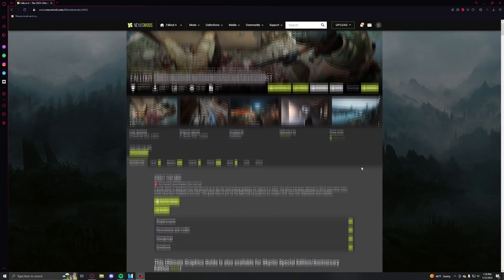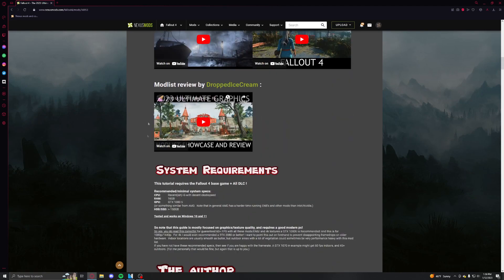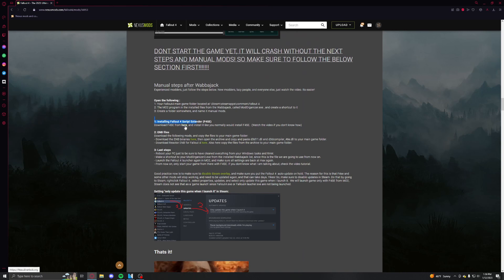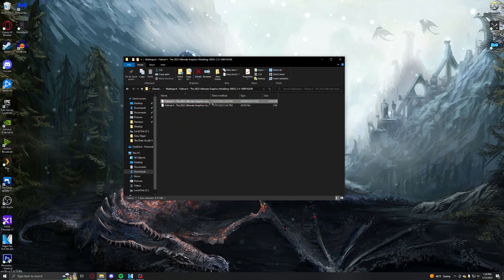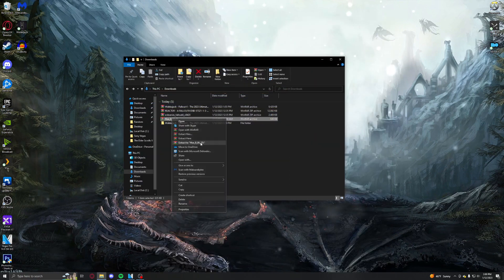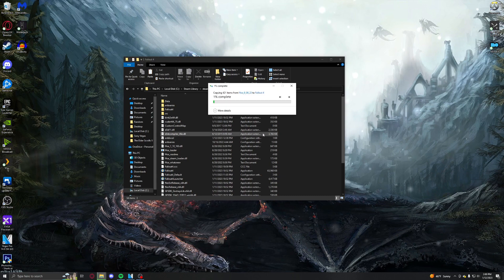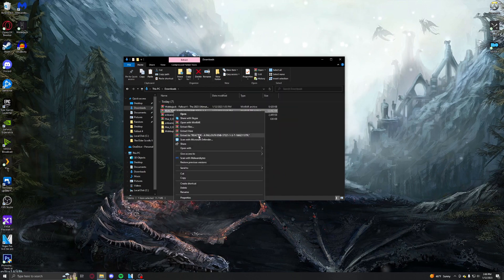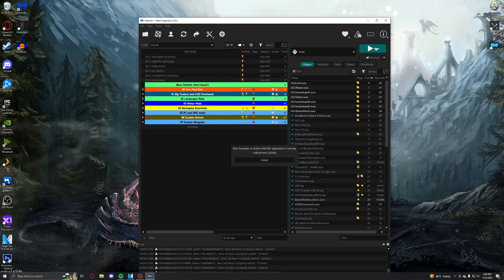FALLOUT 4 SIMPLE STEP BY STEP GUIDE TO INSTALL 2023 ULTIMATE GRAPHICS MODLSIT BY PREDCALIBER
This is PredCalibers 2023  Ultimate Graphics wabbajack list for Fallout 4. It is easily the best graphics modlist I have played, if youre into adding color into the game, and its a base list that you could mod to your hearts content!

Specs:
RTX 2060 6GB
i5 9600K
32GB RAM

Chapters:
Intro 0:00-0:40
Guide  0:41-4:51